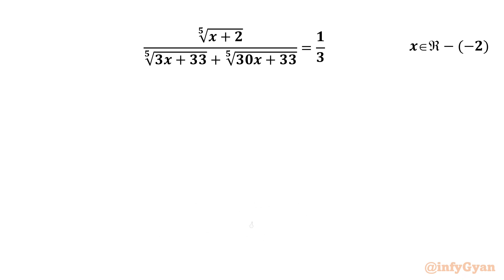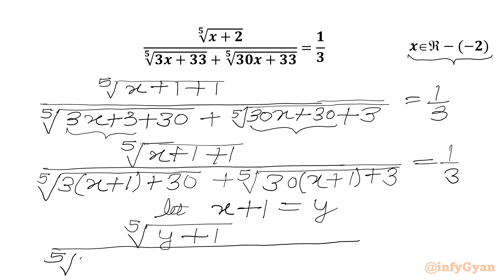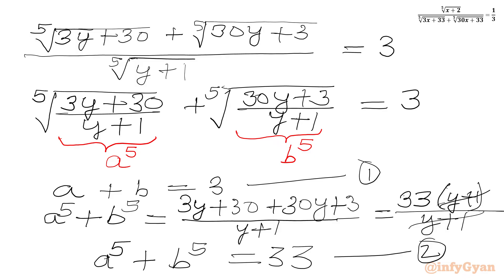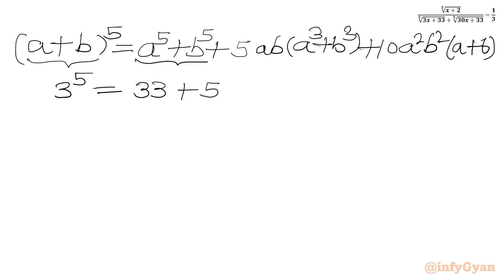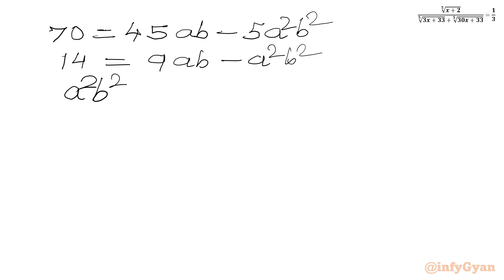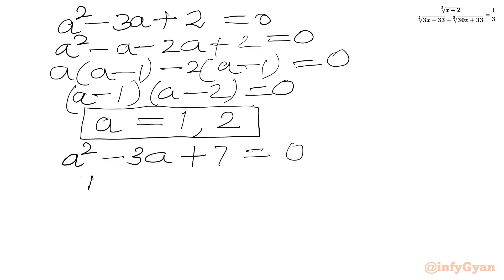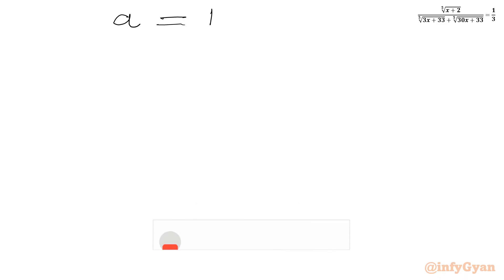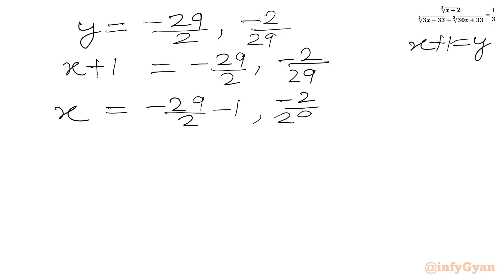Easy Way to Crack This Amazing Radical Equation | Algebra Challenge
In this algebraic video, we explore an interesting radical equation. Follow along as we break down the steps to solve this complex equation, and try to solve it yourself before we reveal the solution. Perfect for students and math enthusiasts alike!.

📌 Topics Covered:

Algebra Tricks
Radical equations
Problem-solving strategies
Substitutions
Quadratic equation
Factorization
Discriminant
Algebraic manipulations
Algebraic identities